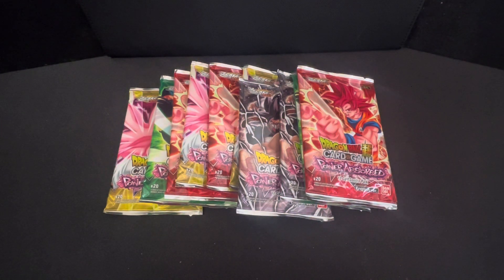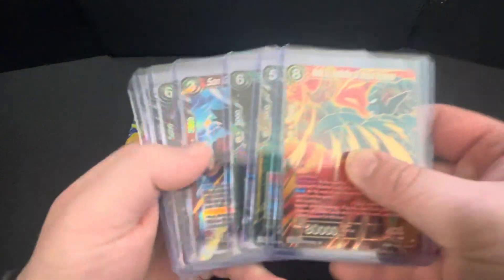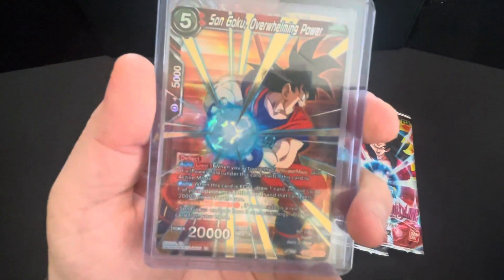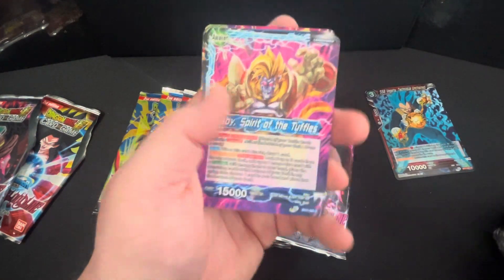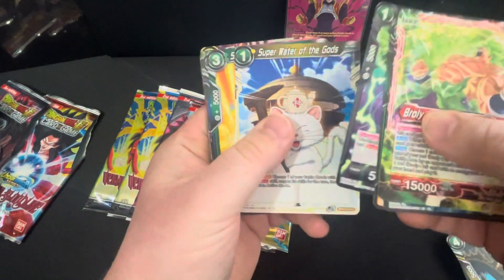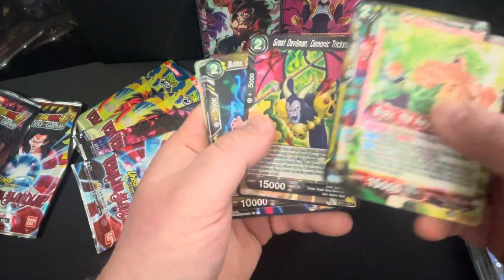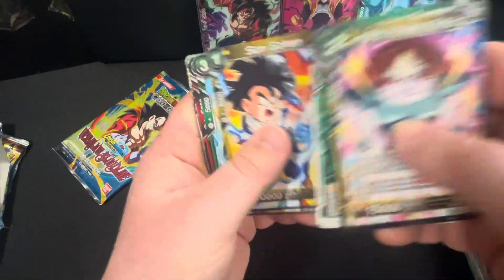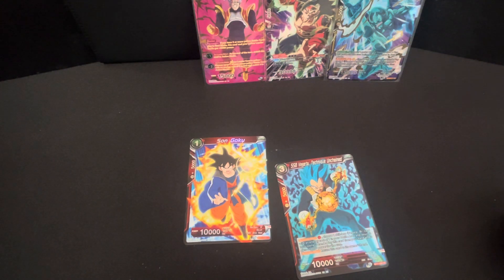Dragon Ball Super TCG - Vermillion Bloodline loose pack opening🔥🔥🔥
Opening some TCG for the first time on camera. Decided to dive in to Dragon Ball Super TCG after watching the show. Still learning about all the intricacies of trading card games so please be gentle.
Also if you have any advice on collecting TCG please let me know.

For better Dragon Ball and other TCG content check out @AyyOtakuu